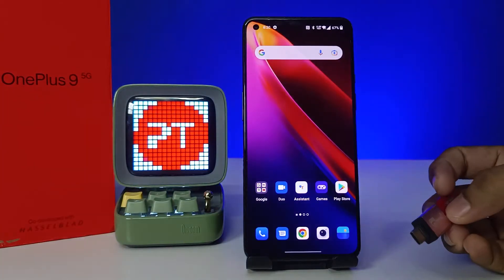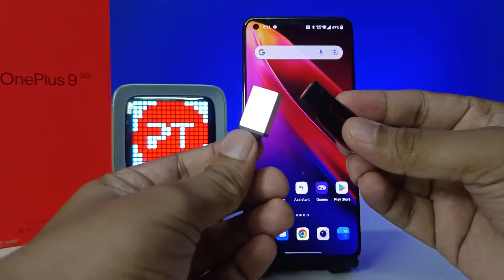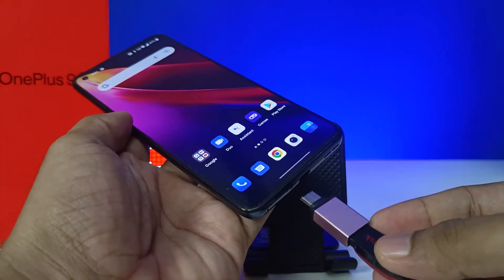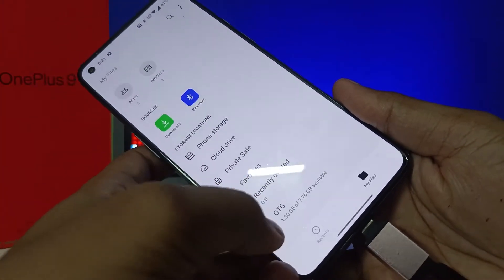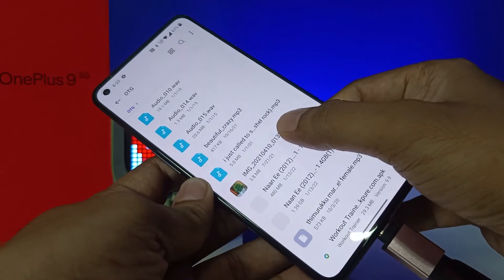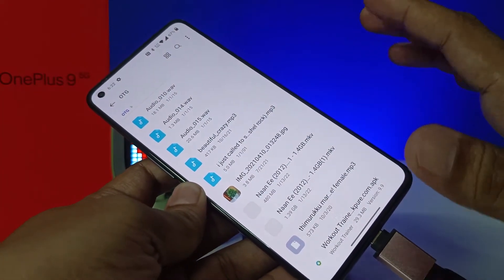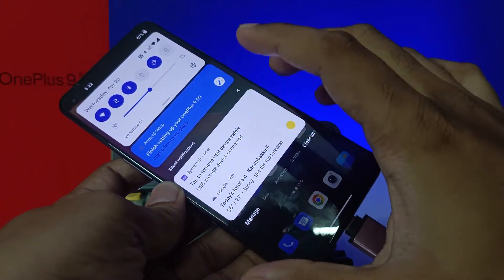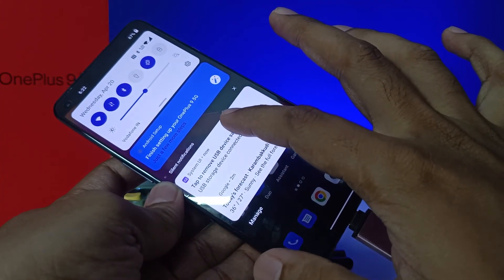How to use OTG or OTG Pen drive in Oneplus 9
Hey Friends  ! Checkout this new video of How to use OTG or OTG Pen drive in Oneplus 9